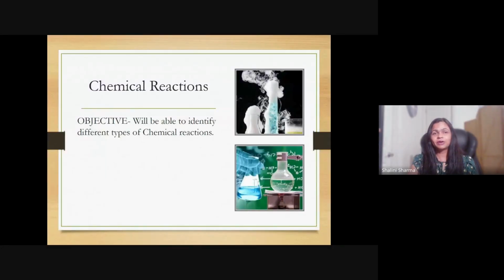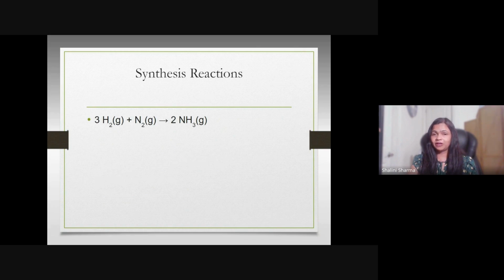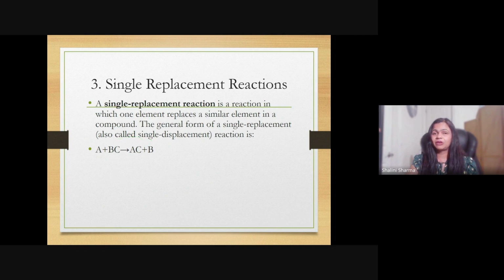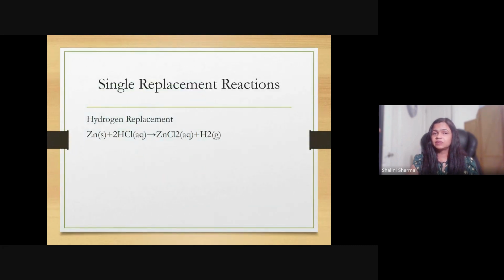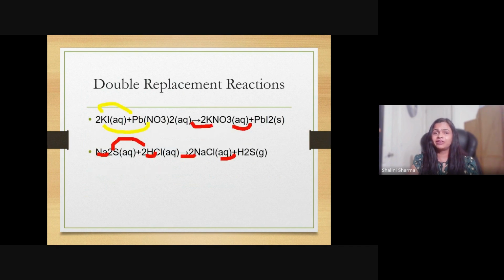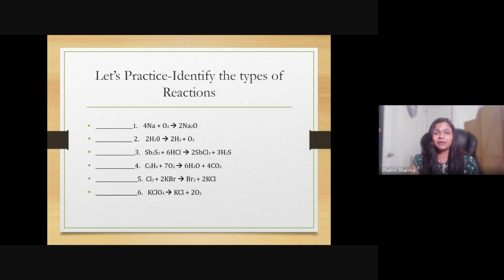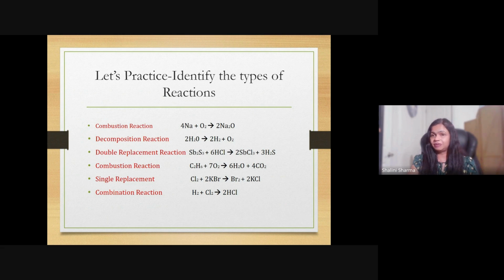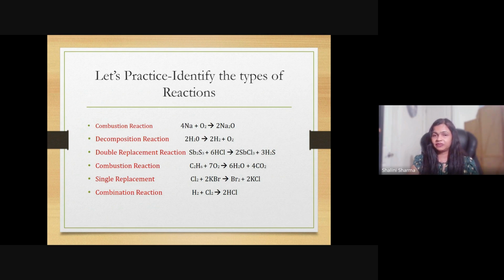"Clues to Identify Types of Chemical Reactions Fast!"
Identifying Chemical Reactions
Clues to Look For:
For synthesis, look for multiple reactants combining to form one product.
For decomposition, identify one reactant breaking down into multiple products.
For single displacement, check if a more reactive element replaces a less reactive one.
For double displacement, look for two compounds swapping ions, often forming a precipitate or gas.
For combustion, identify the presence of oxygen and the production of carbon dioxide and water.
Recap the five types of reactions.
Encourage practice in identifying reactions by solving equations .